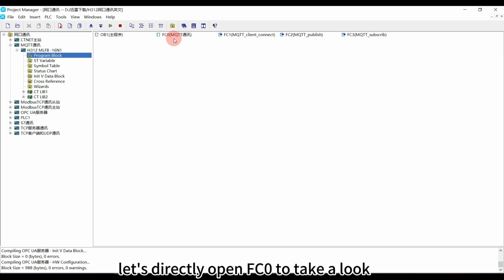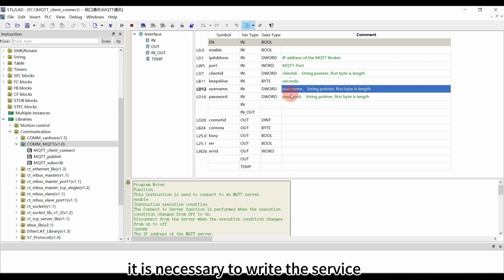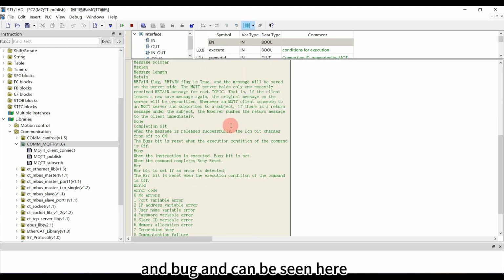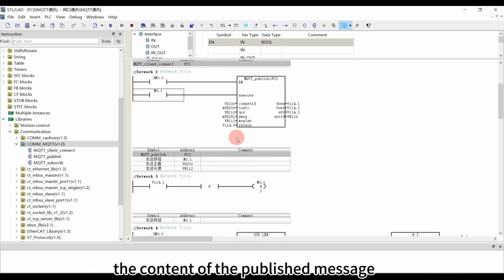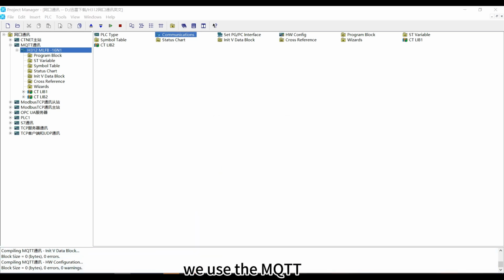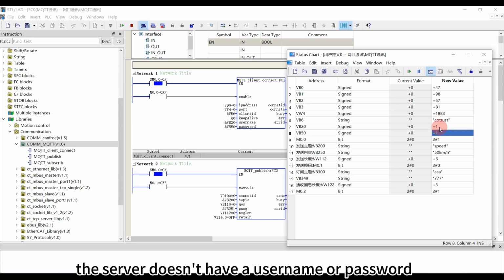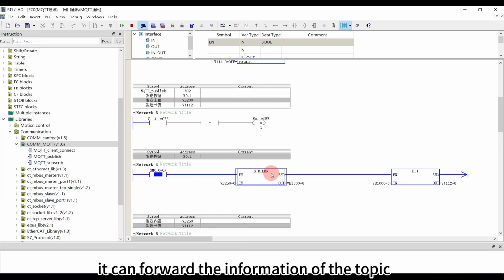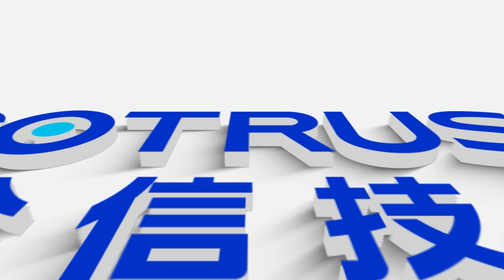MQTT client communication operation